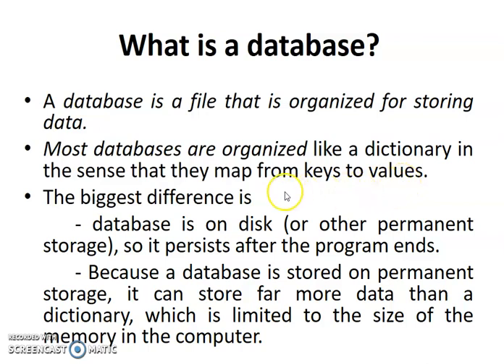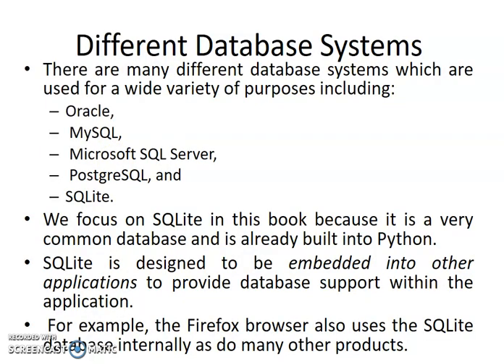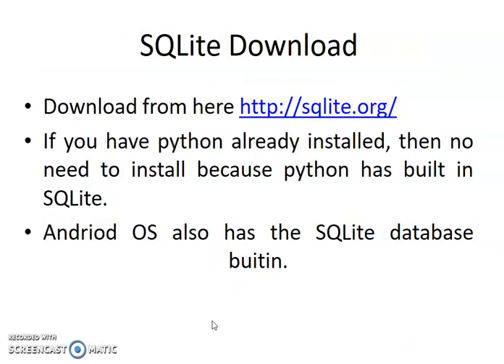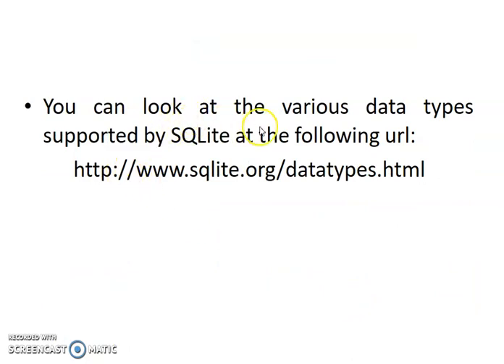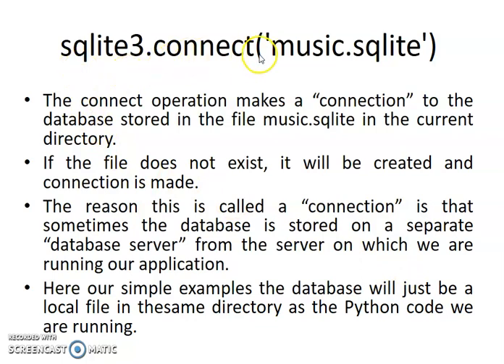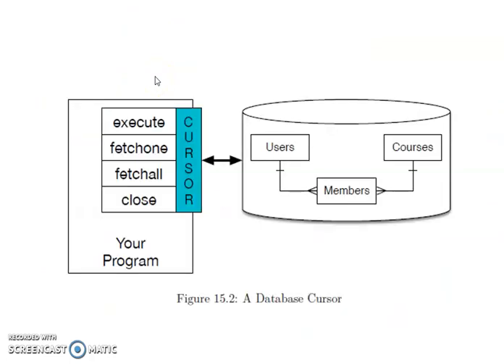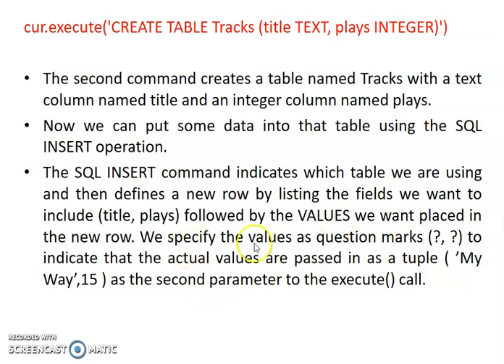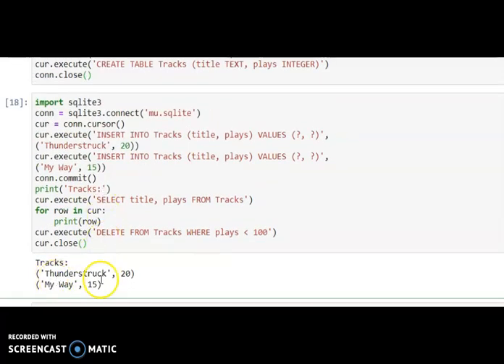Python Application Programming 17CS664 Module 5 Database Programming Part 1/3